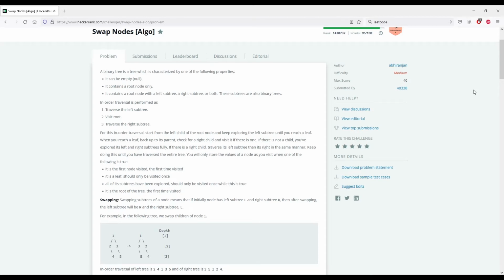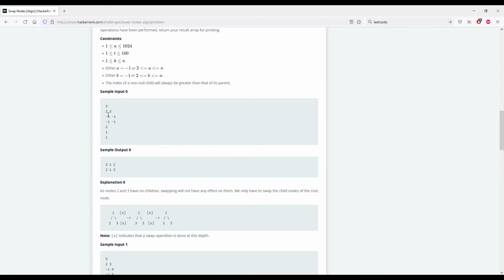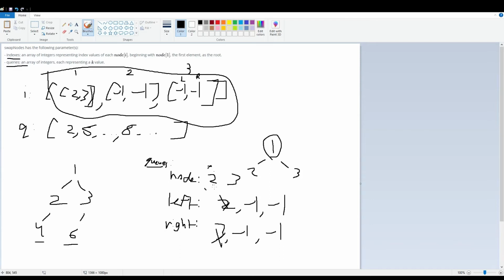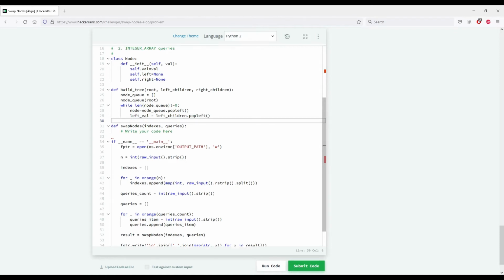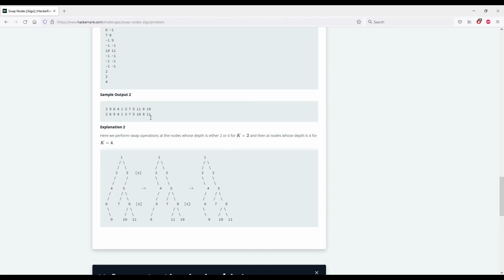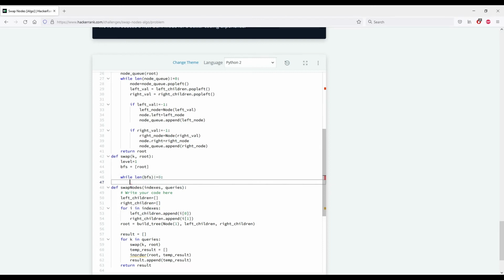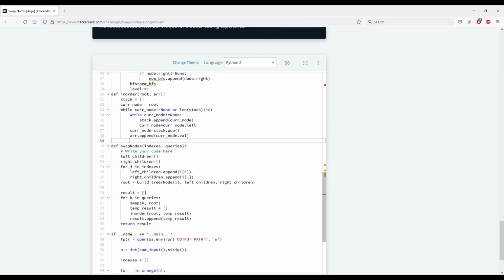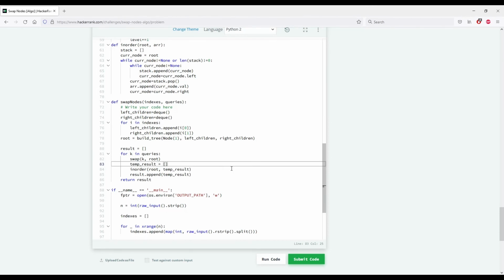HackerRank Swap Nodes [Algo] - Python